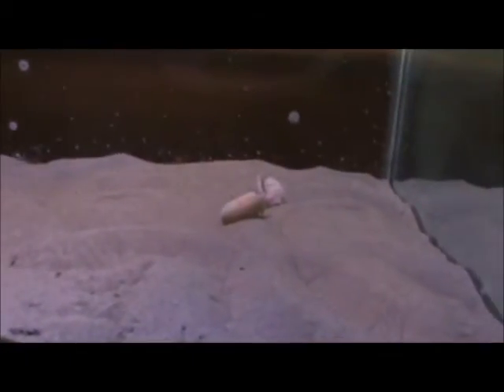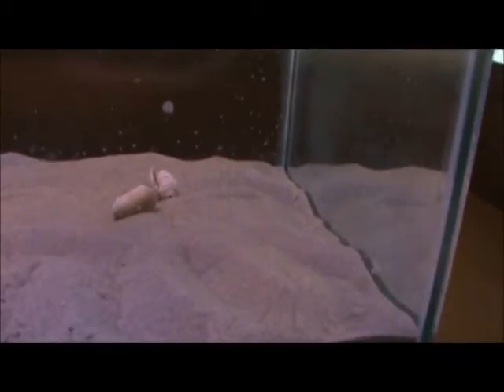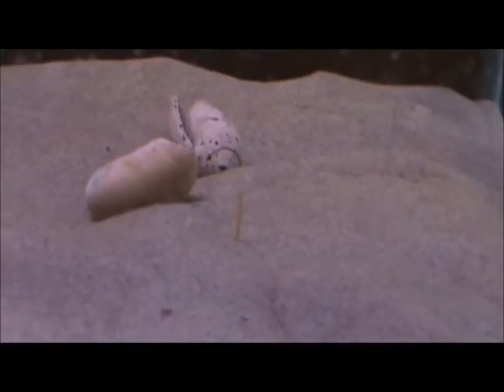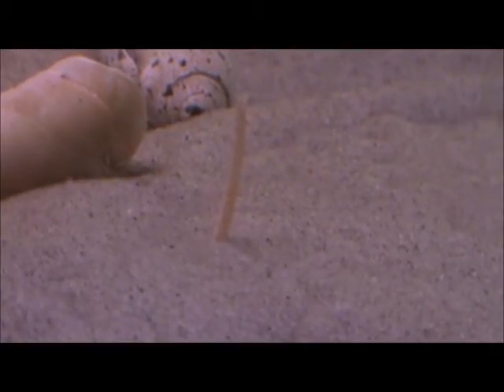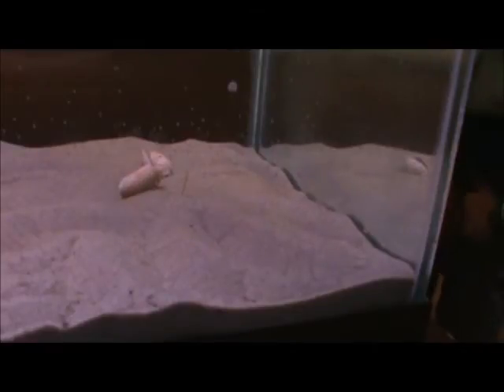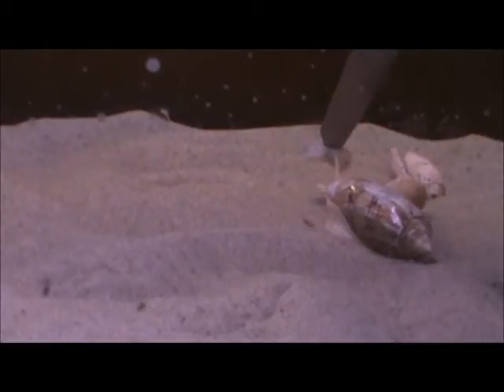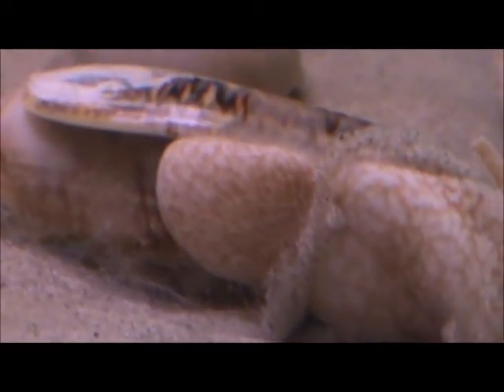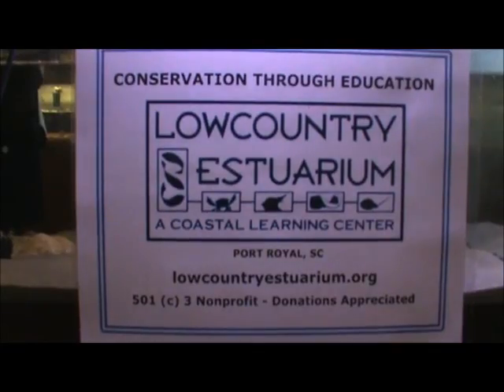Hermit crab eats goby plus surprise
You won't see this at the big fancy aquariums.